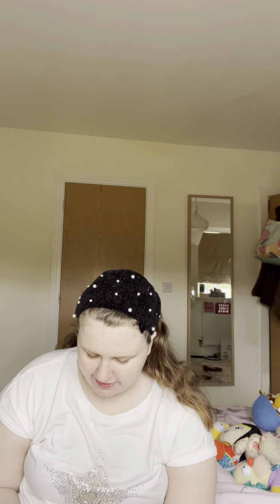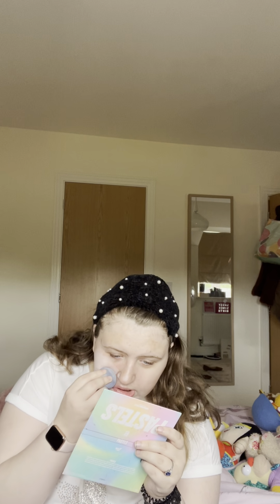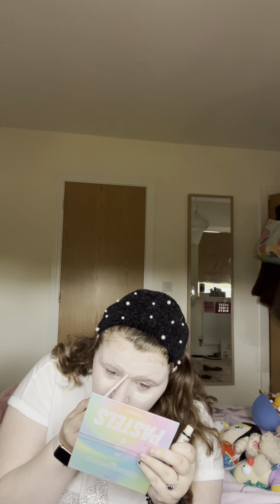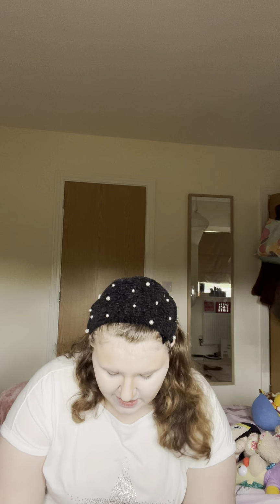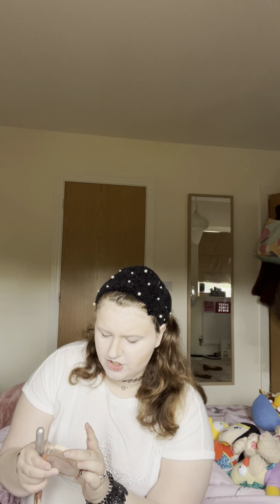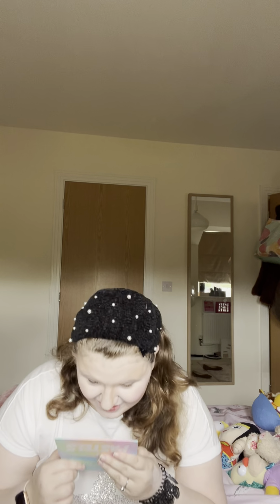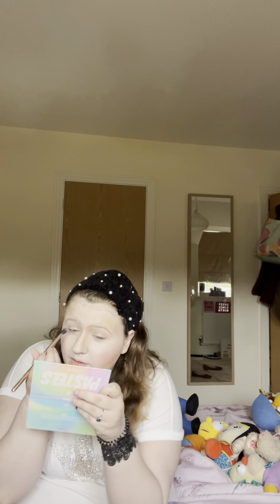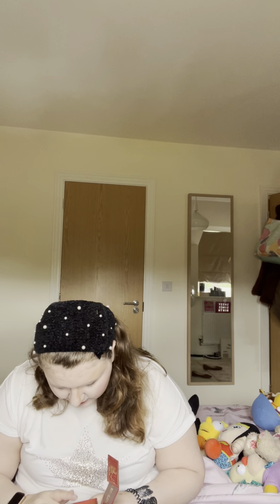Strictly come dancing my very own jive makeup inspired look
Okay so here is my jive inspired makeup look